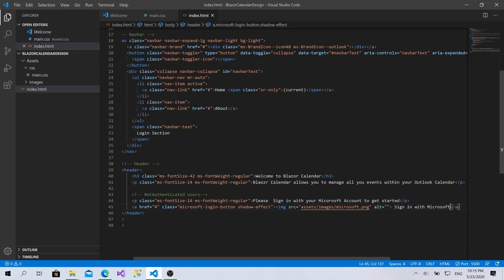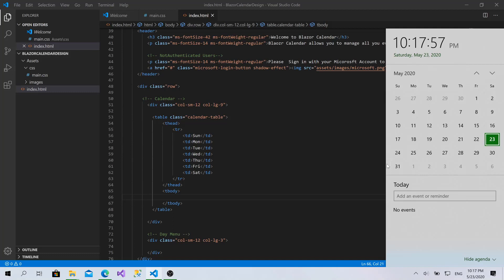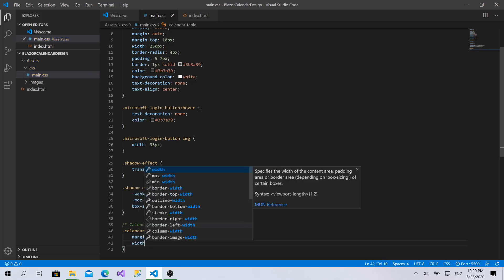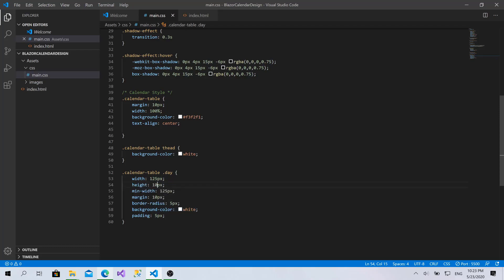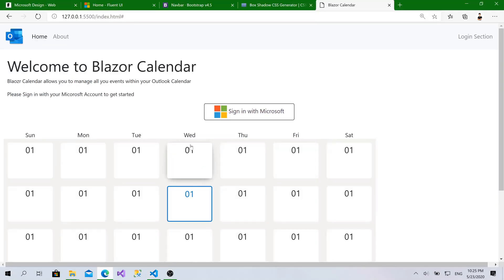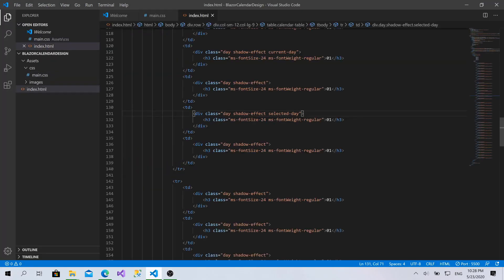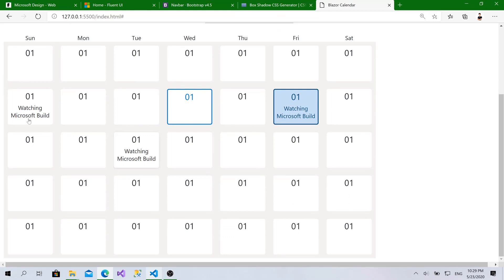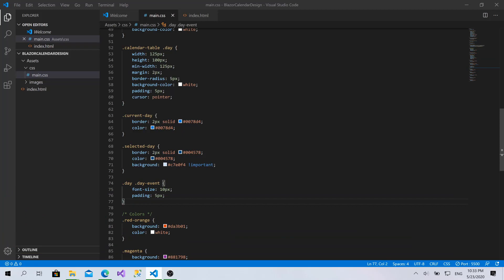05 - Design the App UI with HTML, CSS and Fluent UI [Part 3] | Blazor WASM Outlook Calendar Full App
In this video we will start designing the UI of our application using HTML, CSS, Bootstrap and Microsoft Fluent UI framework for web.

Part 3: Design the Calendar Component